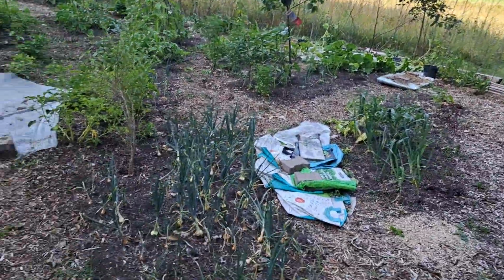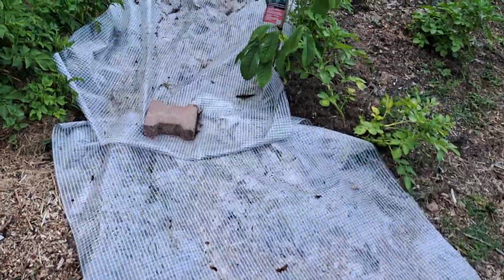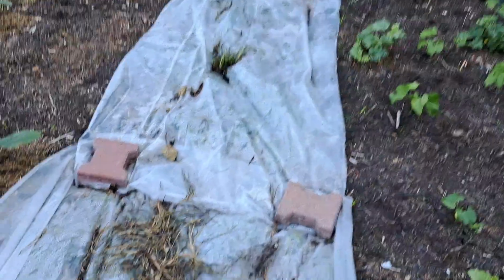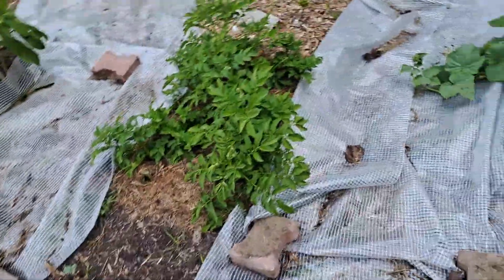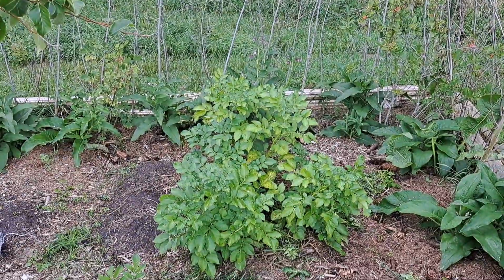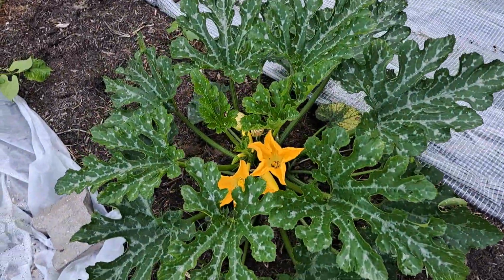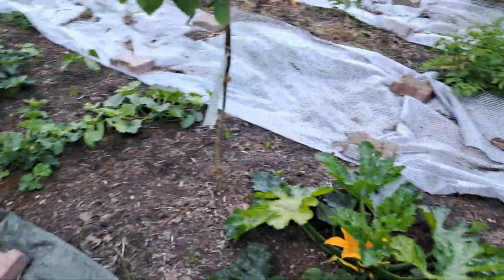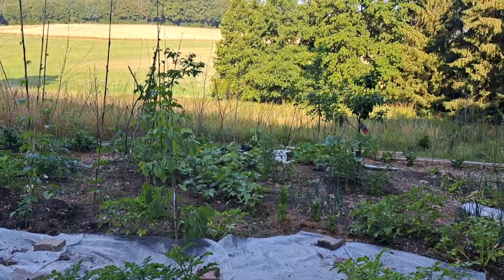Summer is here! + paths update